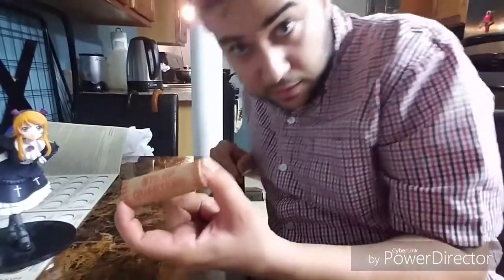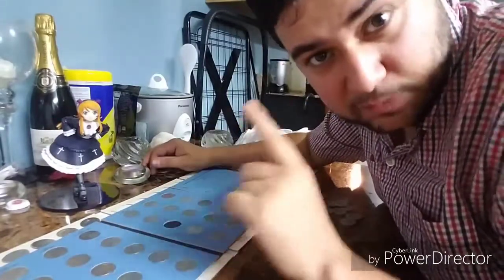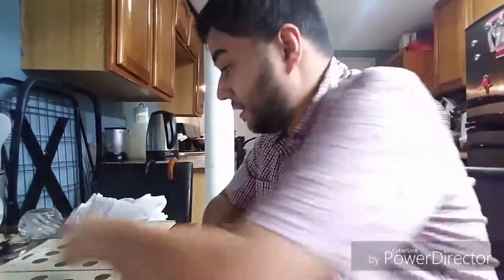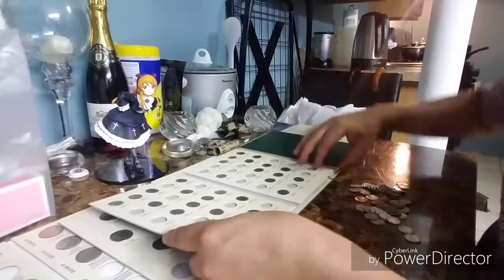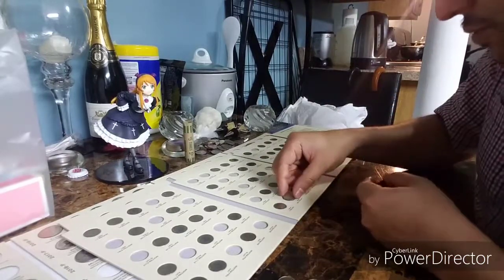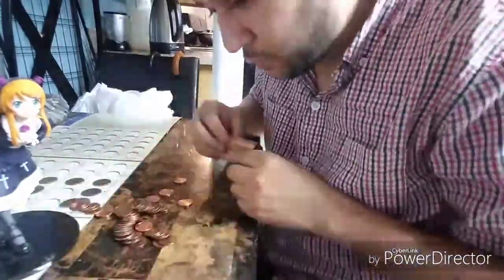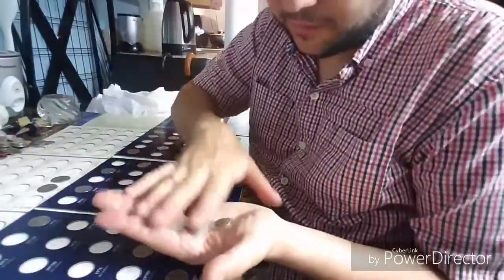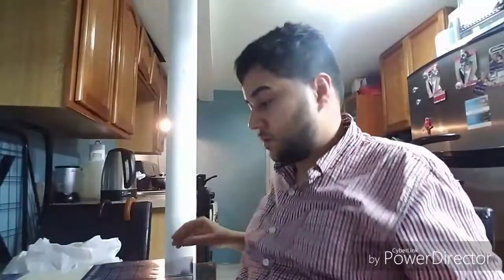Coin Roll hunting- filling in coin books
I got some coins from the bank so i could try to fill in my coin books